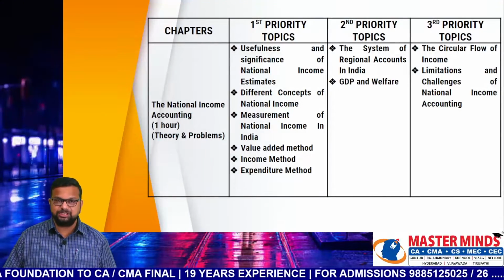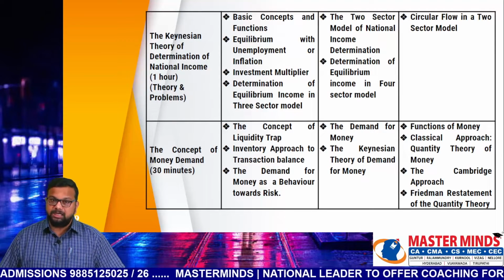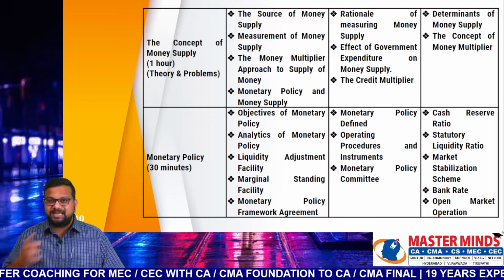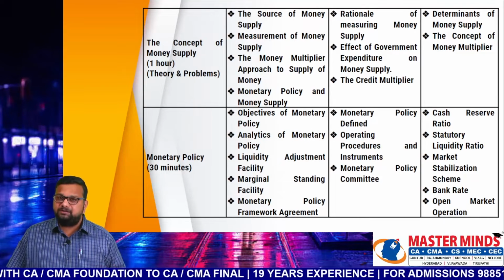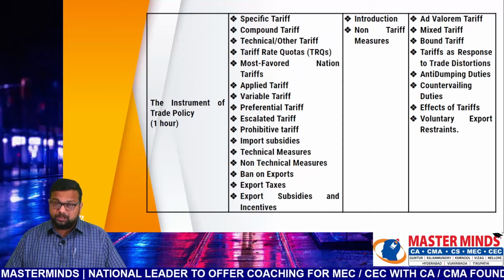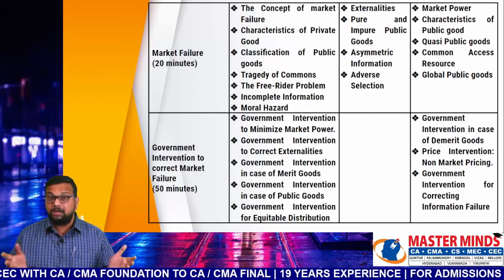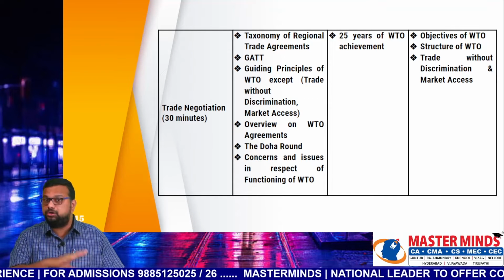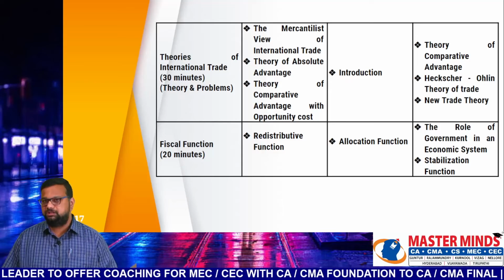P553 | CA Inter | Economics for Finance | Day Before Exam Strategy | Dec 2021 & further attempts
(5) For various useful videos and resources on CA / CMA courses install our android app MASTERMINDS ONLINE CLASSES.
(12) Join our CA / CMA Foundation Doubts clarification group